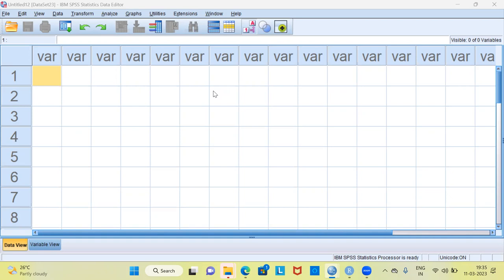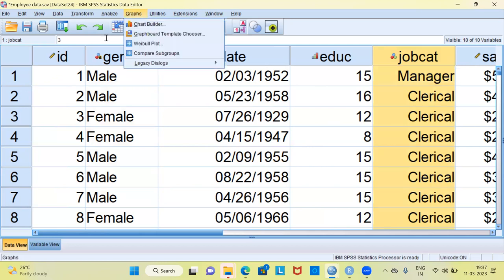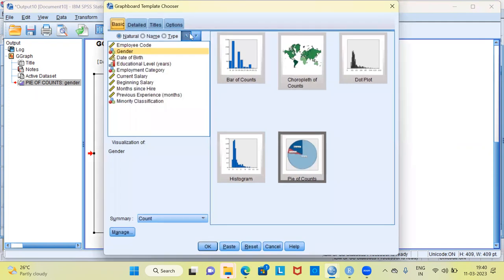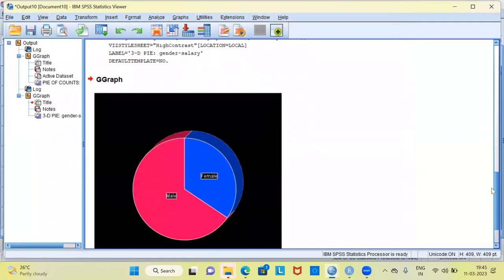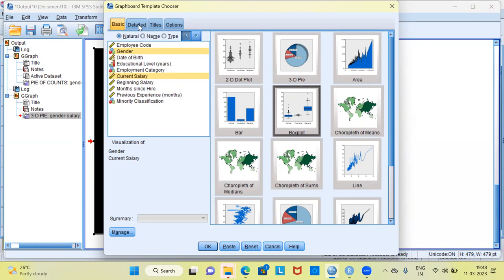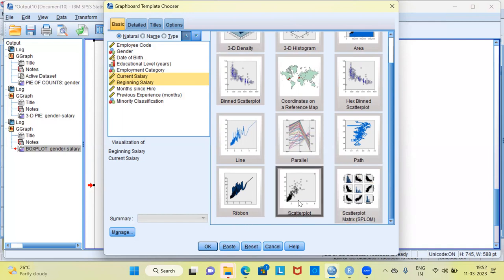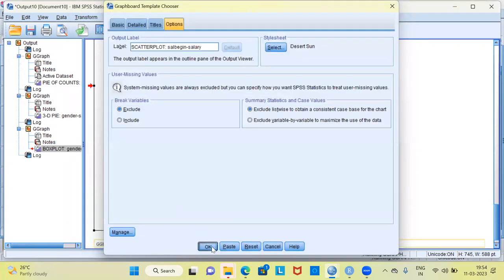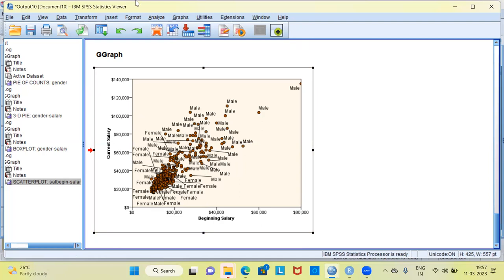SPSS Graphs: Pie Chart, 3D Pie, Bar chart, Box plot, Scatterplot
The SPSS Graph Board Template Chooser is a tool within IBM SPSS Statistics that allows users to choose and apply pre-designed graph templates to their data. This tool is designed to simplify the process of creating visually appealing graphs and charts for use in research, presentations, and reports.

The Graph Board Template Chooser provides a gallery of pre-designed templates that users can browse and choose from. These templates include a range of chart types, such as bar charts, scatterplots, and line graphs, and they are designed to be visually appealing and easy to read.

By using the Graph Board Template Chooser, users can save time and effort in creating their charts and graphs. Instead of having to design each chart from scratch, users can select a pre-designed template and apply it to their data. This allows users to focus on analyzing their data and interpreting their results, rather than spending time on the technical details of chart design.

Overall, the SPSS Graph Board Template Chooser is a useful tool for anyone who needs to create high-quality graphs and charts in IBM SPSS Statistics. By providing pre-designed templates that can be easily applied to your data, this application streamlines the process of creating visually appealing charts and graphs.